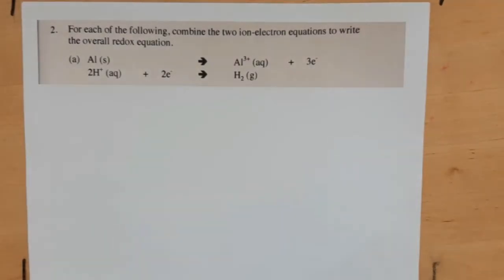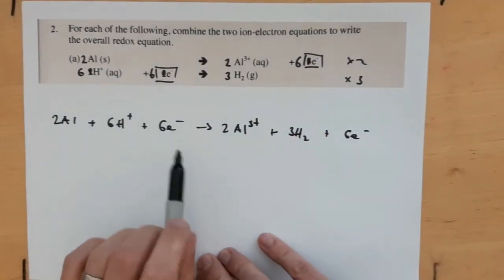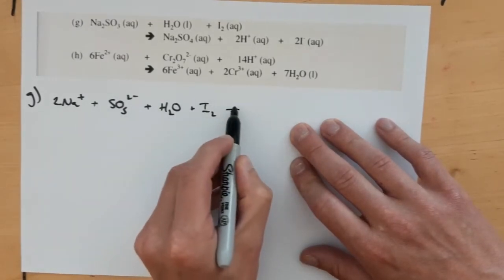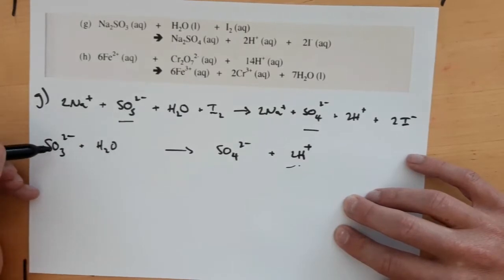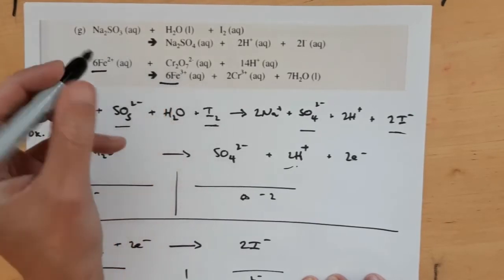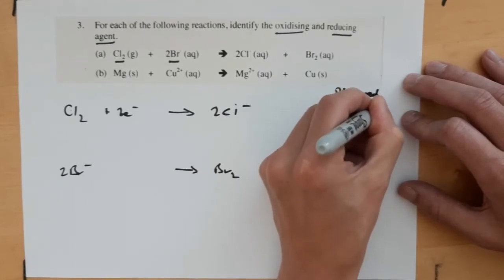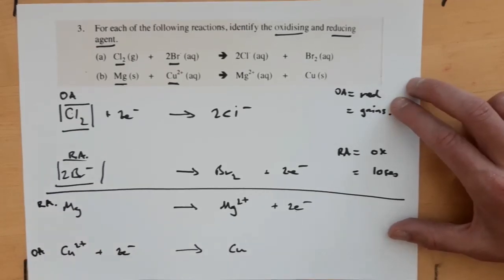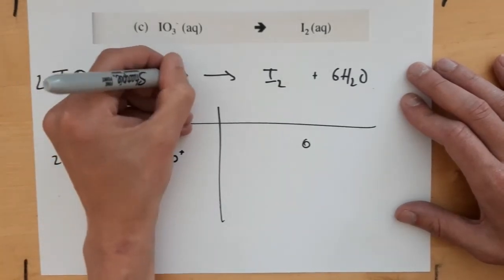Redox Answers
Answers to the recent Redox work